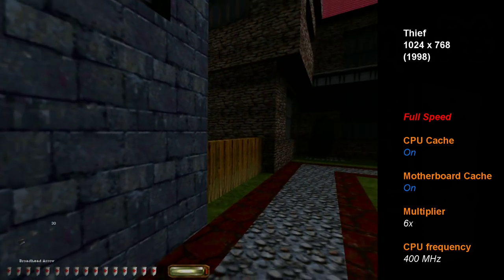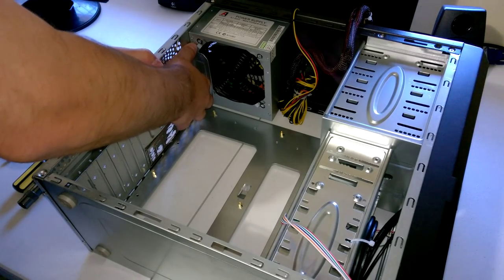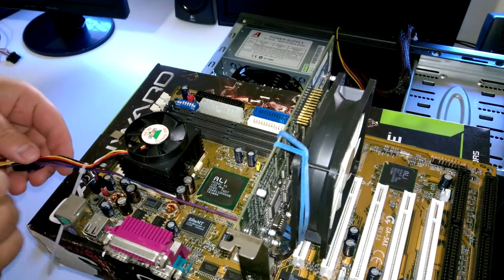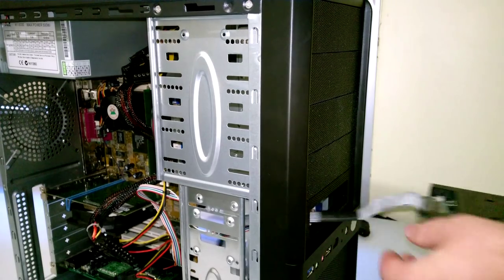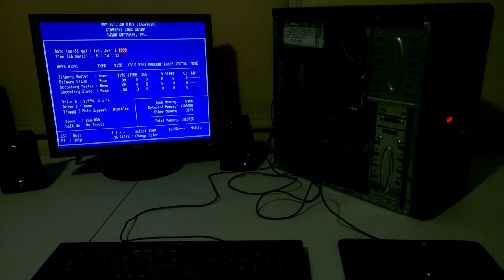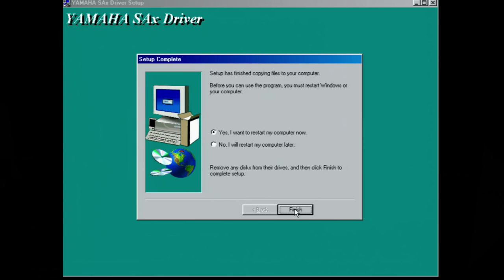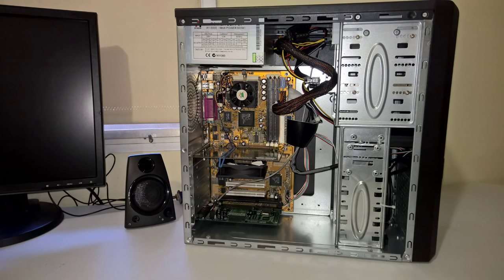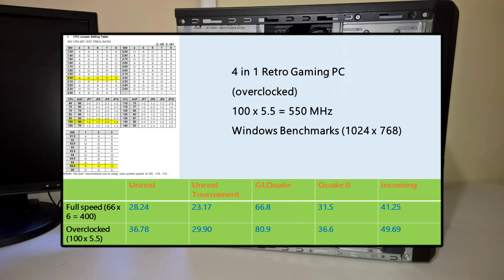Building a 4 in 1 Retro Gaming PC